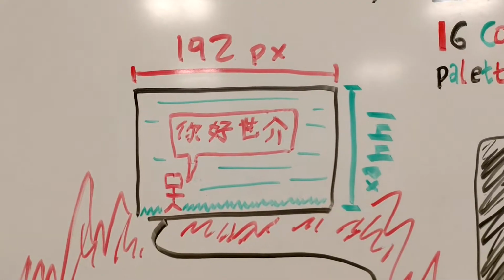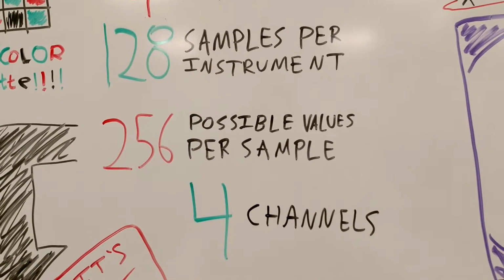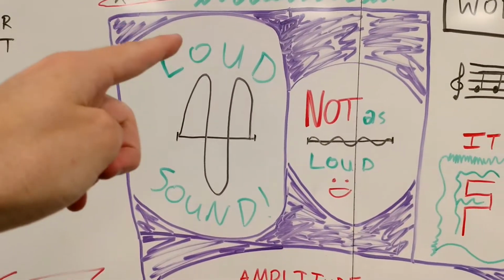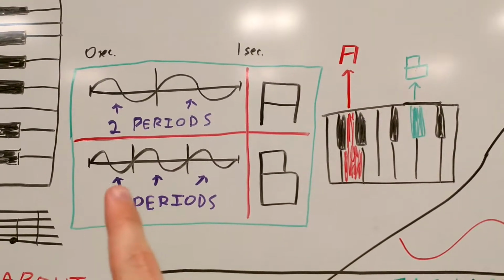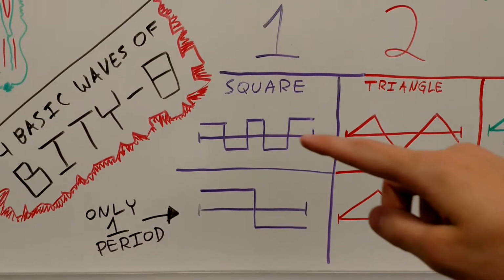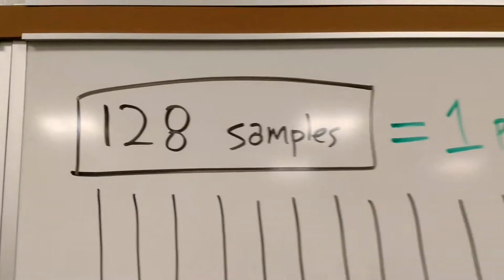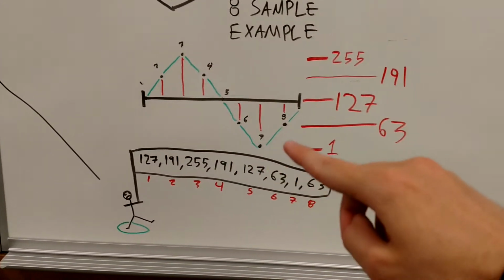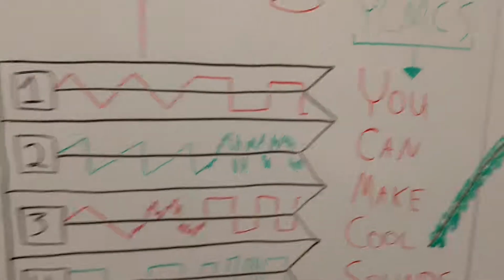Bity-8 Audio SPED Talk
Bity-8 is a fantasy console I worked on with Josh and Mikah. This presentation covers how the audio works for the console.